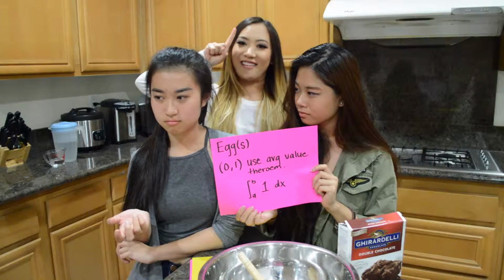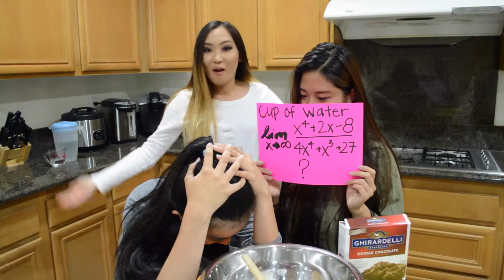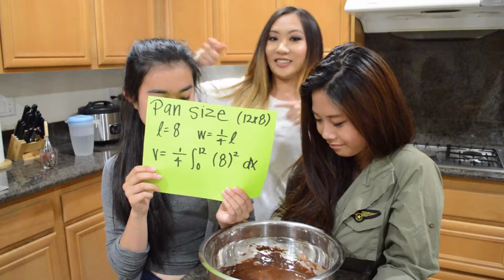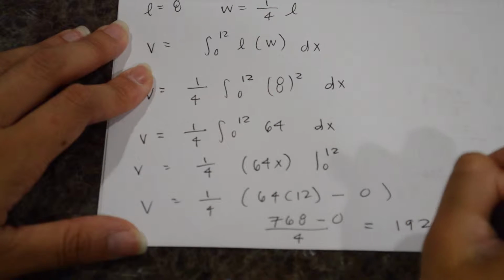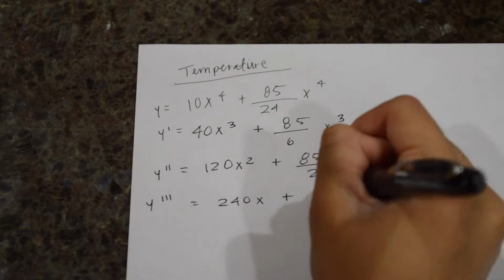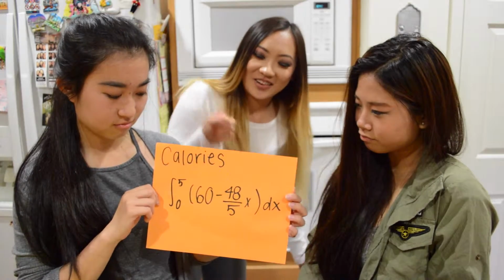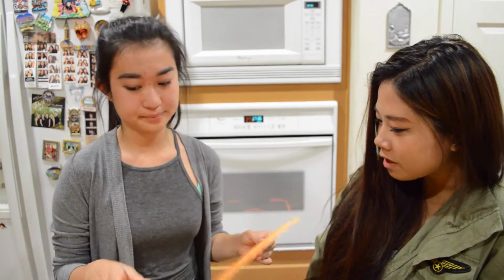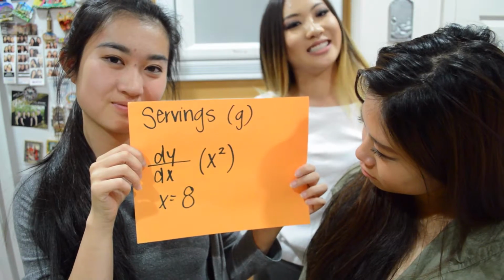Cooking With Calculus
Mrs. Vu's AP Calculus AB Class

Stephanie Fang (Period 5)
Angela Conghuyen (Period 3)
Aleena Quach (Period 3)